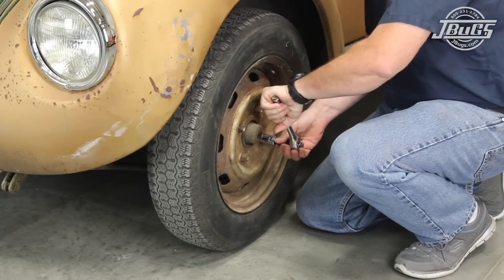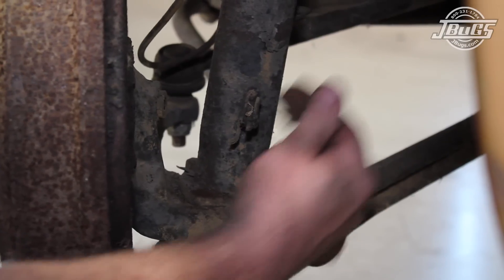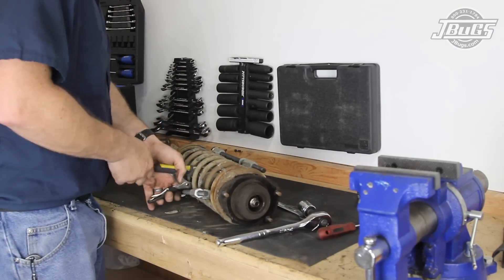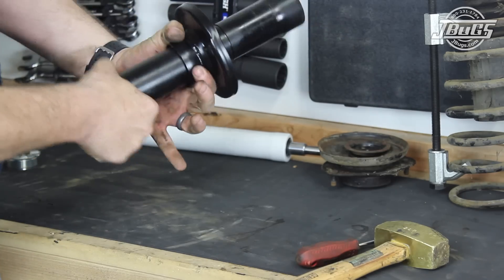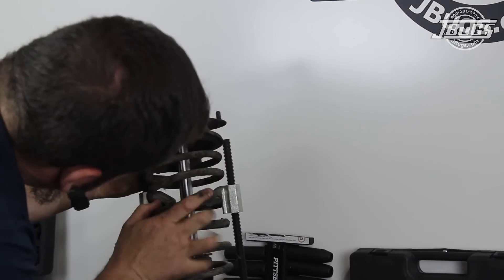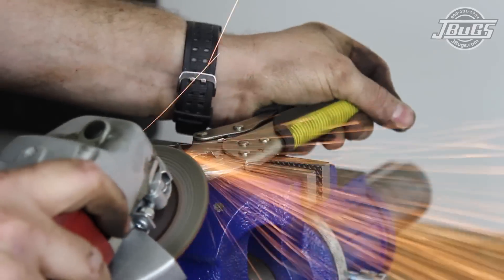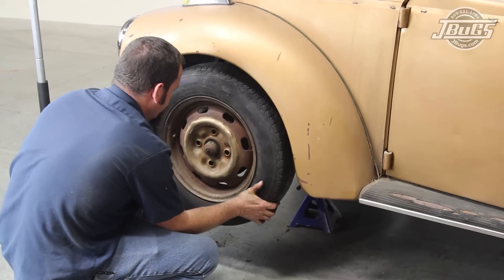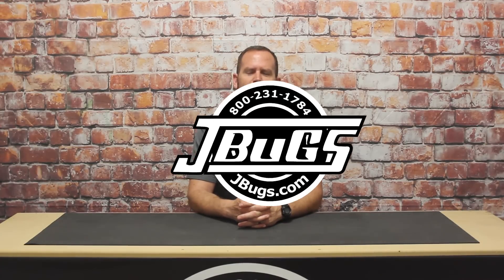JBugs - 1971 VW Super Beetle - Adjustable Strut Installation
Does your VW Super Beetle seem to sit a bit higher in the front than in the rear? Our Tech shows you how to pull your old struts and install new adjustable strut inserts. The adjustable struts allow up to a roughly 3.5 inch drop from stock height. Some specialty tools are an absolute requirement for safety reasons, but otherwise the job is a fairly simple affair so follow along!

Intro 0:00
Vehicle Preparation: 0:57
Strut Housing Preparation: 1:14
Ball Joint Removal: 1:25
Strut Assembly Removal: 2:09
Strut Assembly Disassembly: 2:15
Adjustable Strut Preparation: 3:39
Strut Assembly Rebuild: 4:05
Strut Lock Plate Modification: 5:04
Strut Assembly Installation: 5:19
Ball Joint Installation: 5:31

Tools used in this video:

1/2” Drive Ratchet
3/8” Drive Ratchet
2” Extension
6” Extension
14mm Socket
15mm Socket
19mm Socket
21mm Socket
22mm Socket
15mm Wrench
21mm Wrench
Brass Hammer
Chisels
Punch
Vice Grips
Adjustable Pliers
Angle Grinder